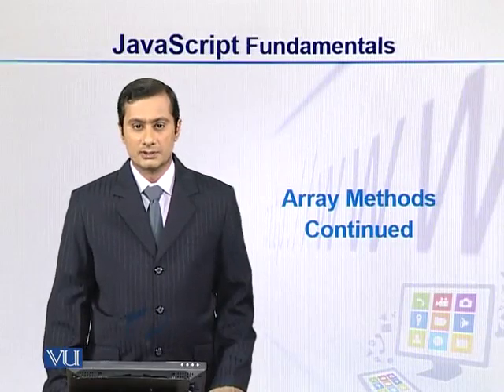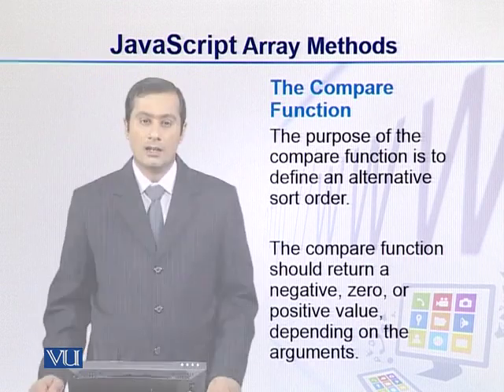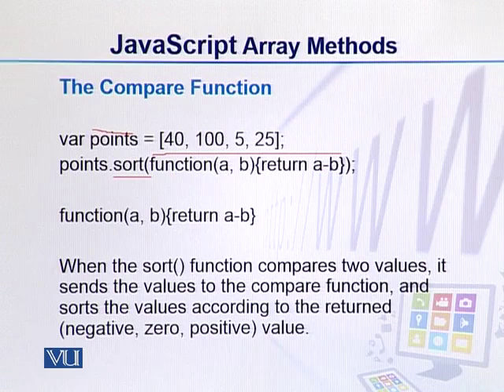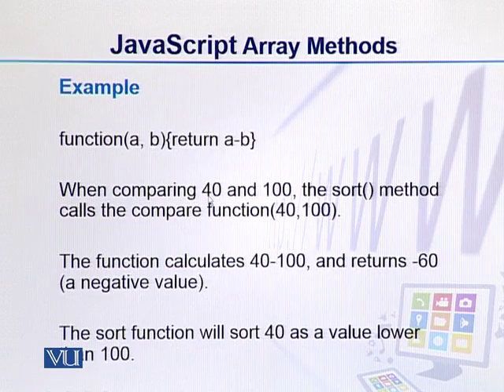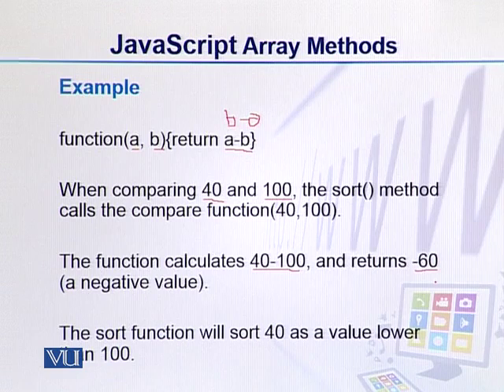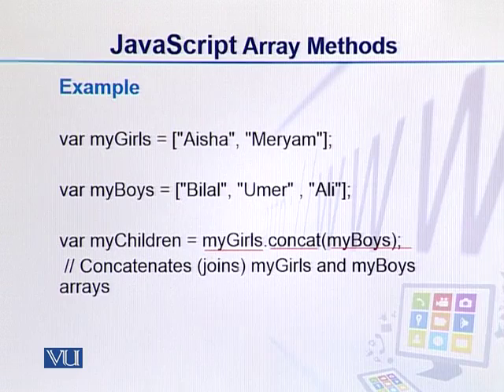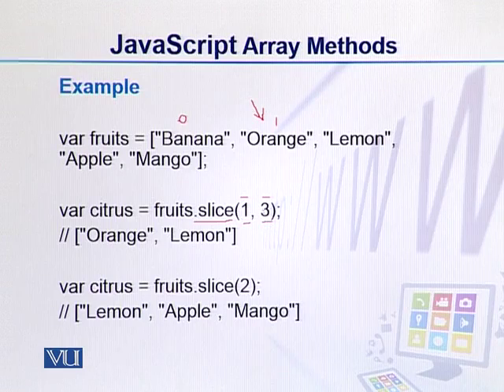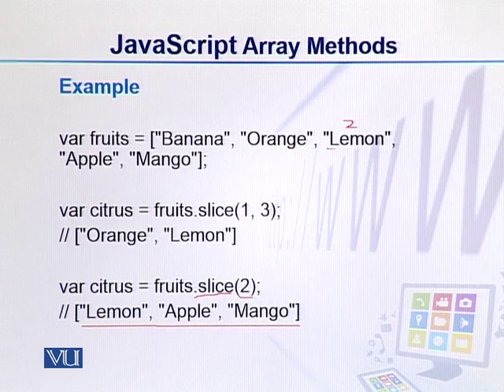CS202_Topic076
Topic: 76